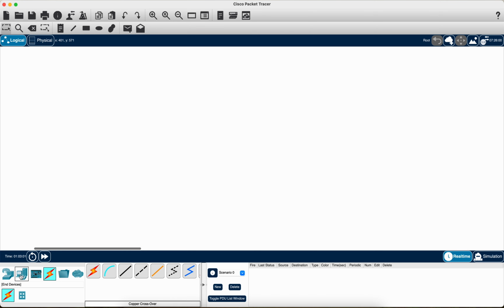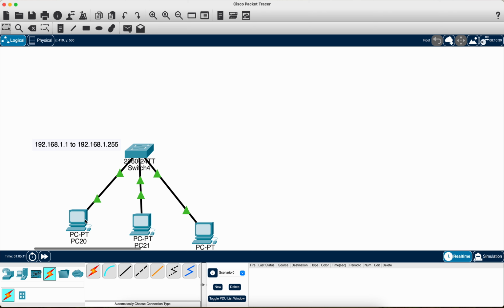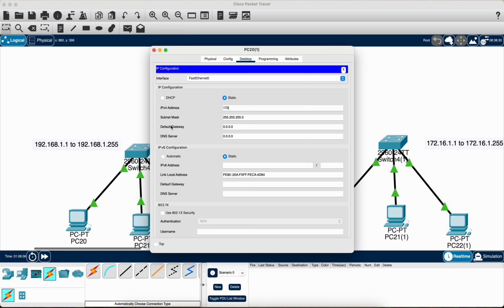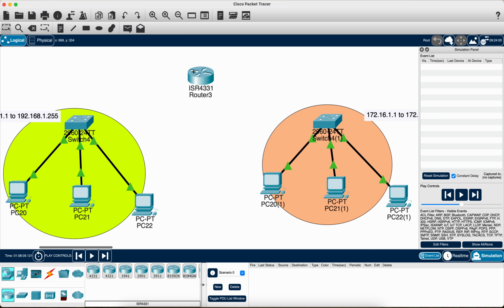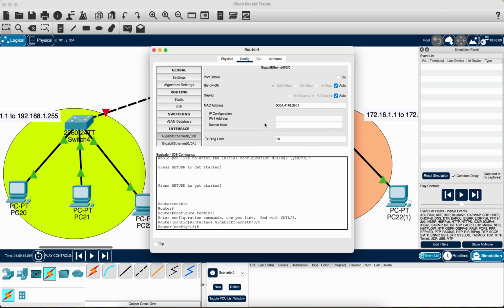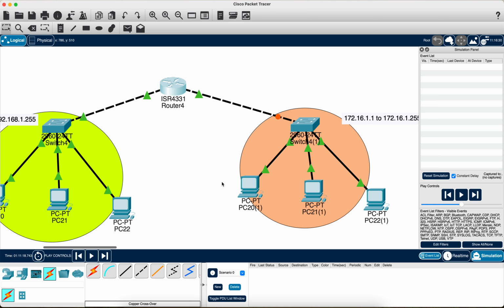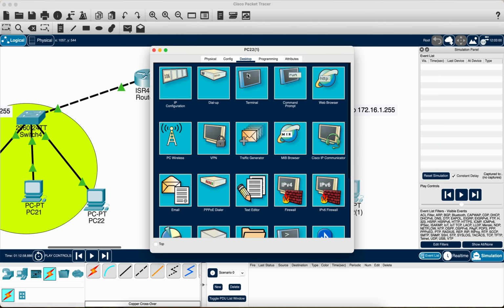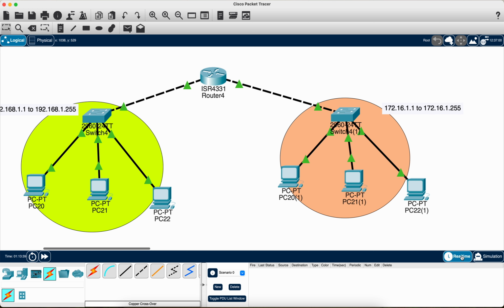Basics of Router using Cisco Packet Tracer